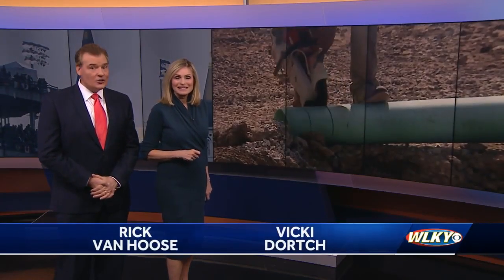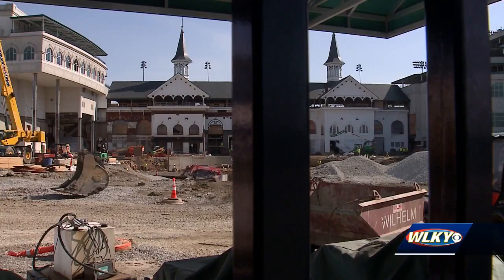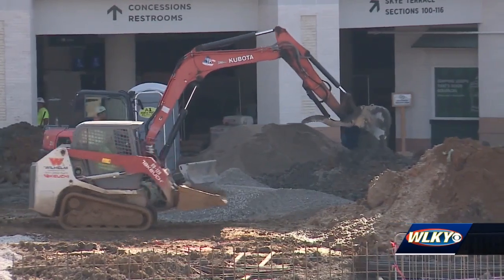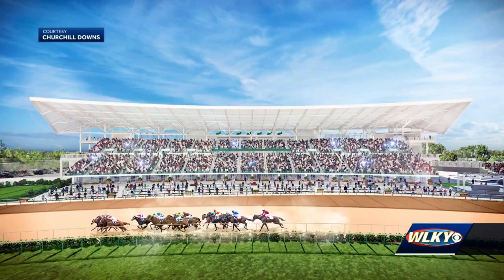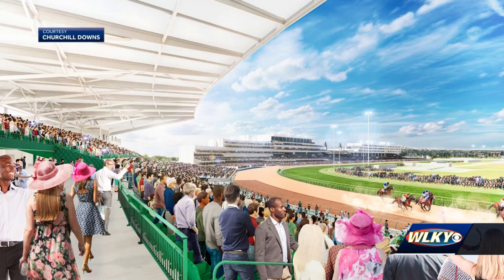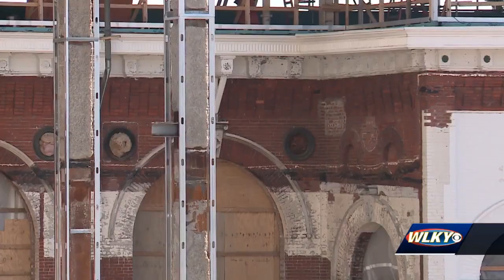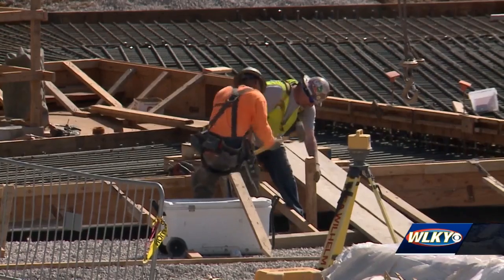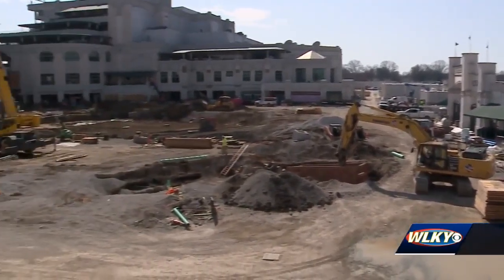Officials give update on Churchill Downs construction as Derby approaches